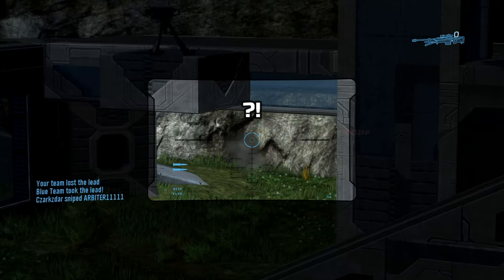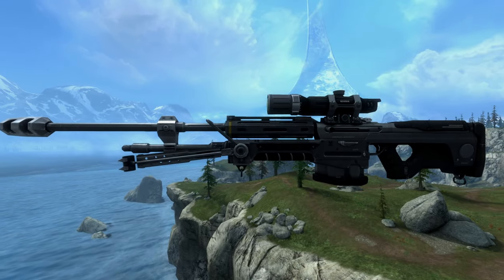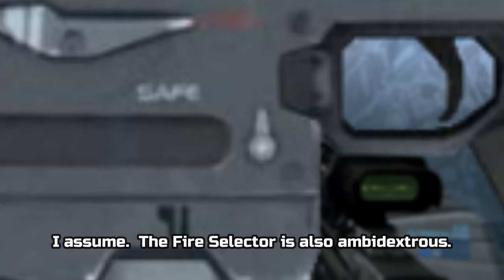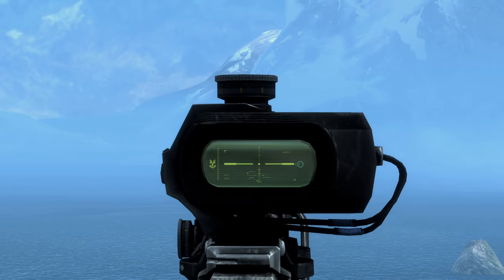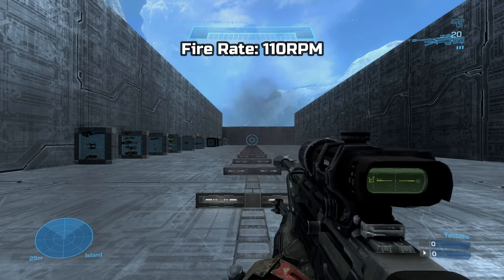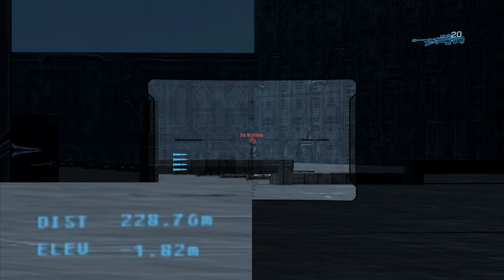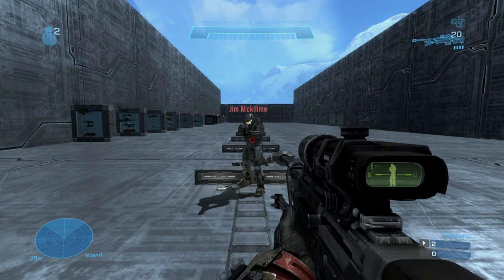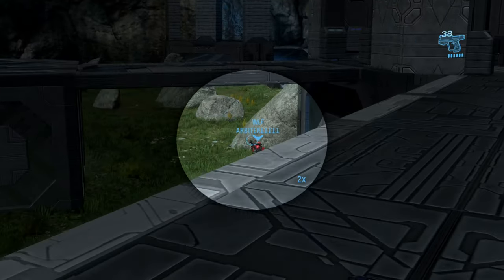Halo Reach: (In-Depth) Sniper Rifle Analysis